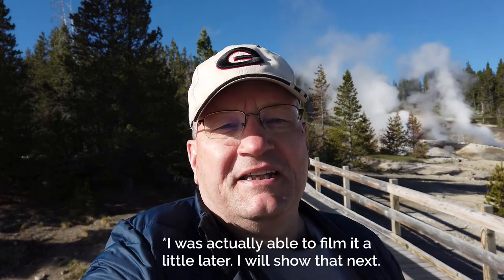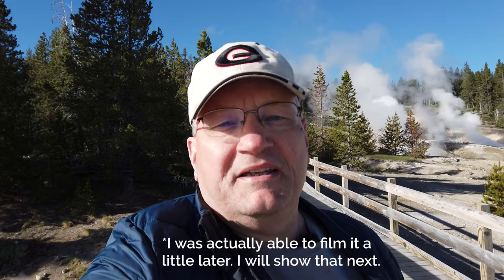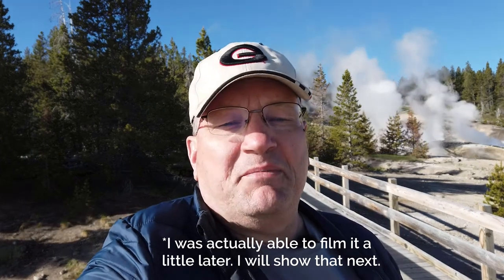Yellowstone National Park: The Norris Geyser Basin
Join me for this fifth episode of my trip to Yellowstone National Park where I visit the Norris Geyser Basin.  The Norris Geyser Basin was an other-worldly place where I was able to not only capture the unique thermal features but capture some interesting abstracts.